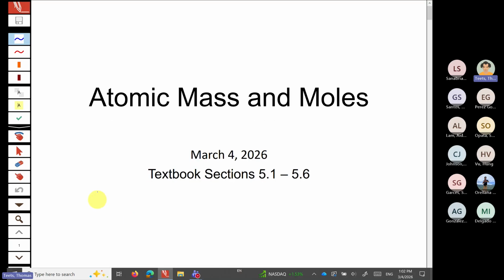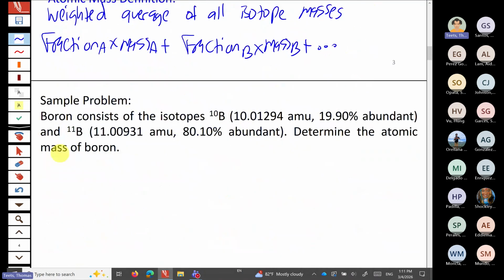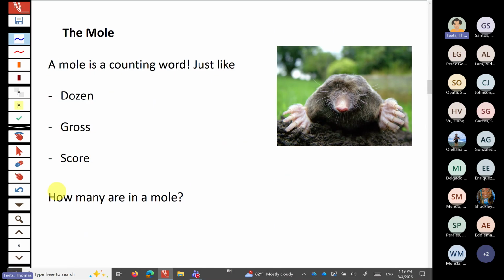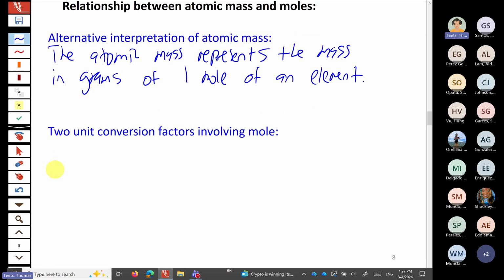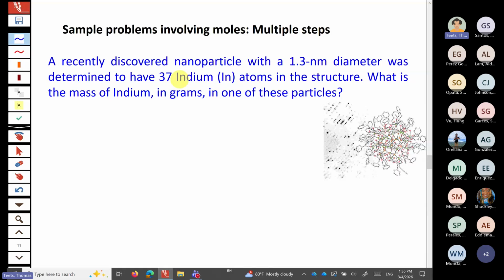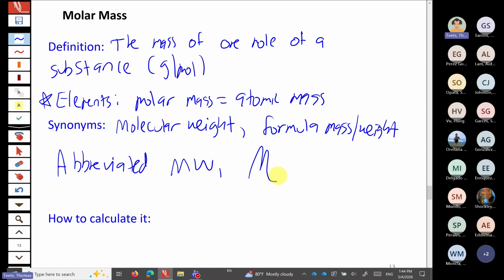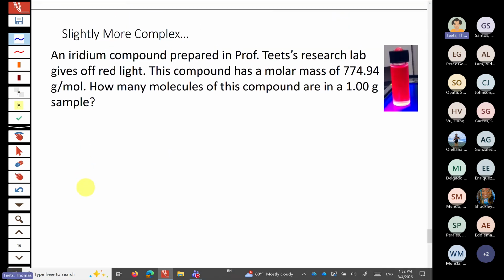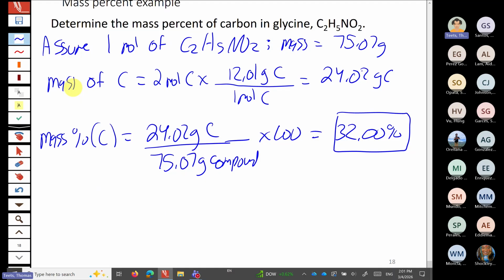030426 Atomic Mass and Moles